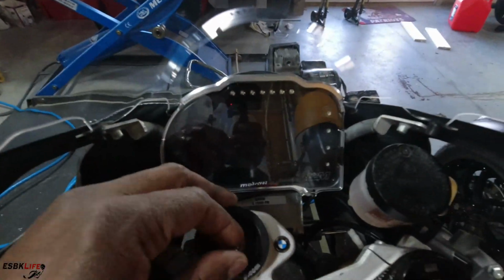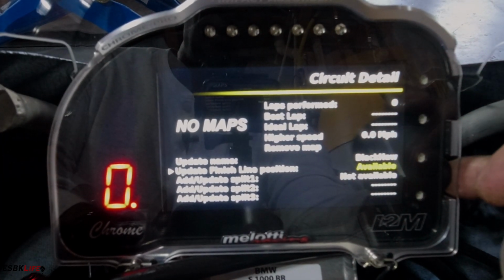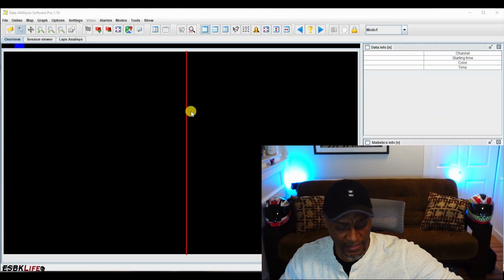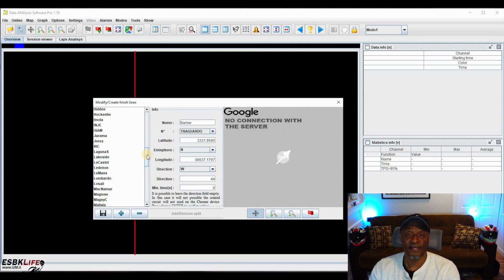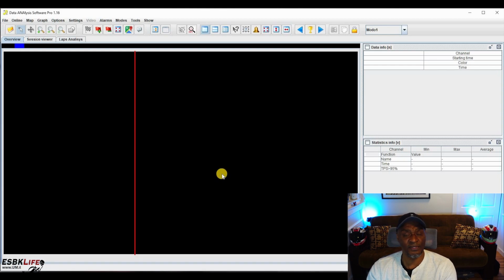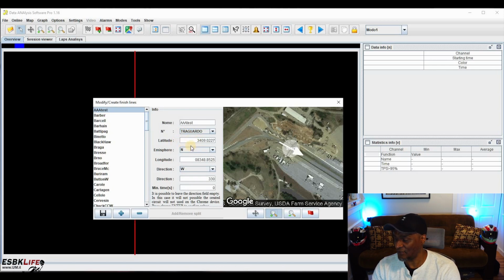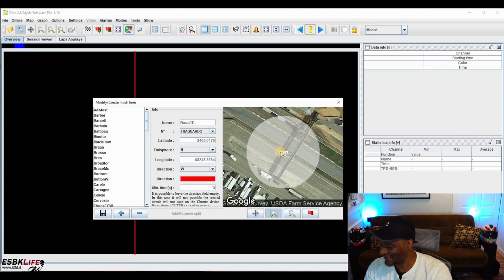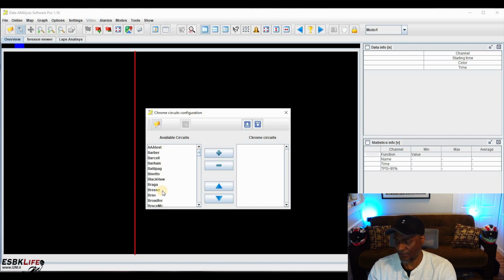i2M Chrome Pro 2 TFT Display: How to add new tracks!!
Hello all!!  Today we're figuring out how to add new tracks to our i2M Chrome Pro 2 TFT display unit!!!  Check it out!